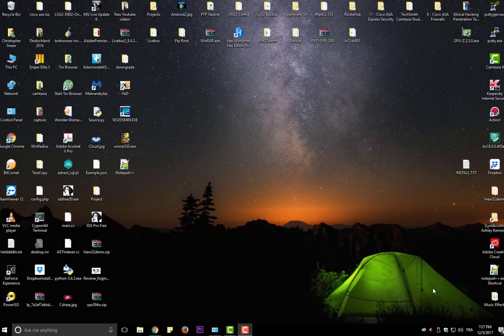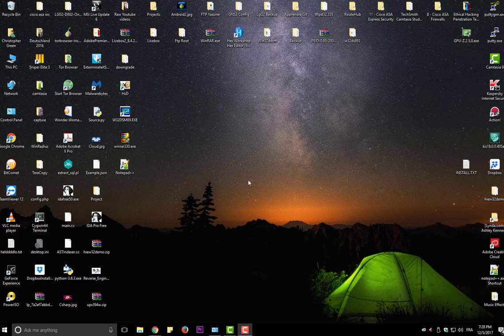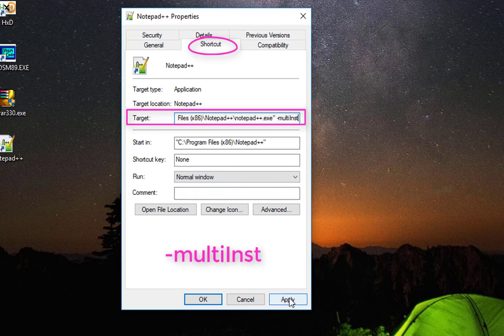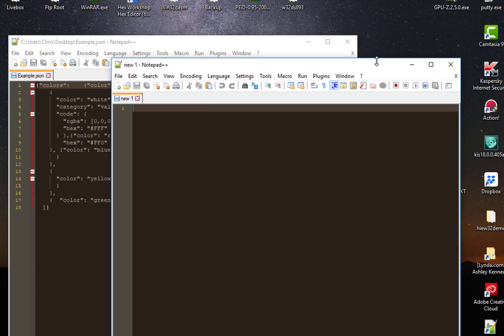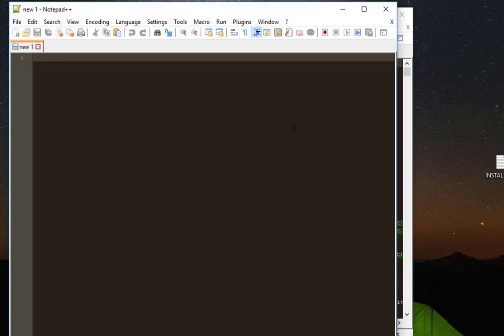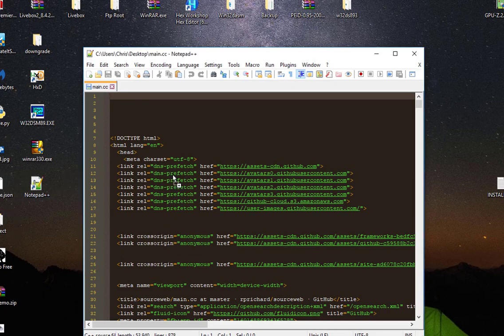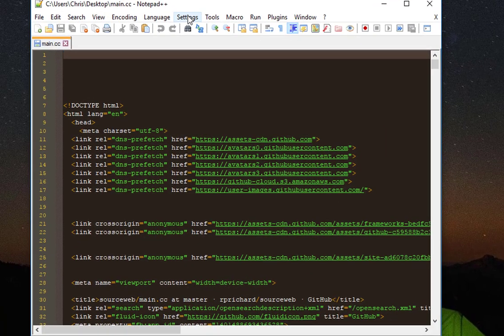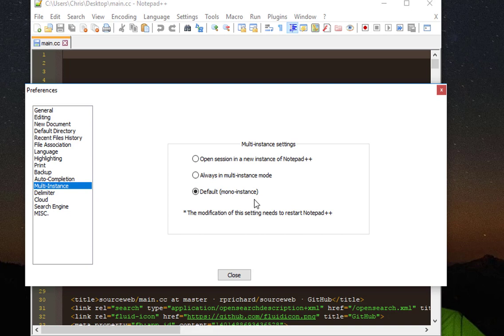How To Launch Multiple Instances Of Notepad++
You can launch Notepad++ with the -multiInst Command Line Switches. This will enable launching extra instances when opening files by double click or right click.
Any command line will do, including the one that you can access from the Properties of the desktop shortcut.

Right-click any Notepad++ shortcut.
Select Properties.
Move to the Shortcut tab.
In the end of the Target field, add ” -multiInst”.
Click OK.
Example:

Target: “C:\Program Files\Notepad++\notepad++.exe” -multiInst